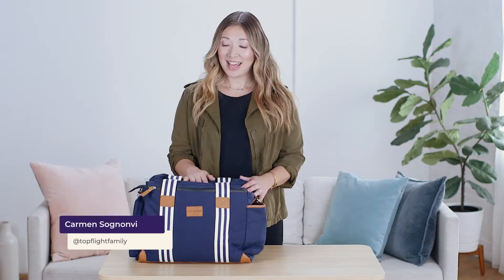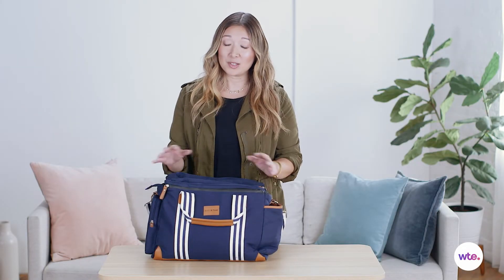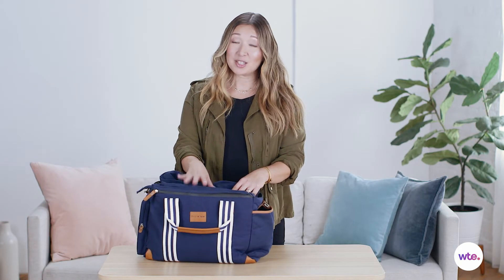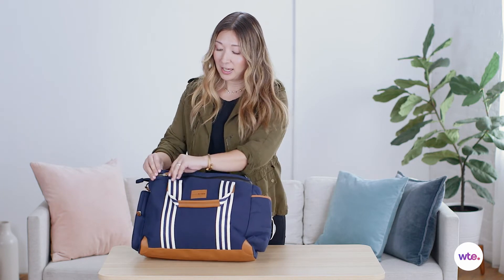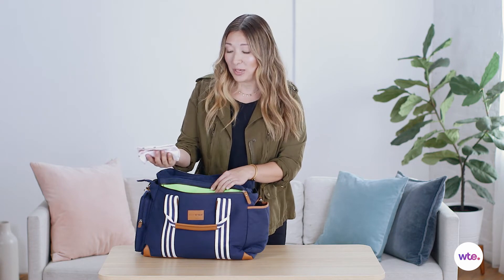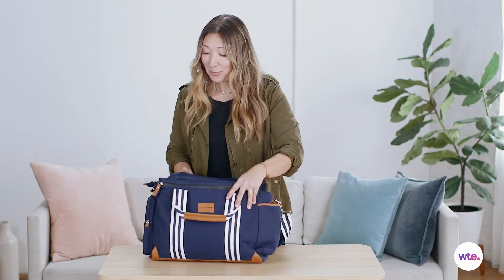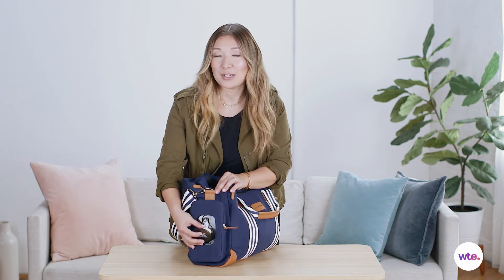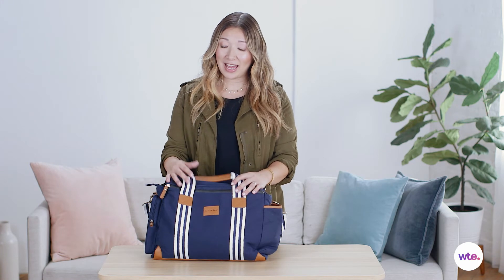Baby K'Tan Weekender Diaper Bag Review - What to Expect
This extra-large diaper bag has room for everything - including tasty treats and dirty laundry. But how big is too big for a diaper bag? Carmen Sognonvi joins What to Expect to review the Baby K'Tan Weekender diaper bag.

Follow Carmen Sognonvi on Instagram

Transcript:

Hi. I'm Carmen Sognonvi with What to Expect. And this is the baby K'Tan weekender bag. It's called a weekender bag because it can hold a lot of stuff. Now, this can usually be a good or a bad thing. Right? Sometimes, if you have to big of a bag, you're rummaging around trying to find anything. But, because this bag comes with nine different pockets, it really easy to find exactly what you're looking for. Also, I really love this kind of gender neutral, preppy style, and I think that it's equally comfortable for moms or dads to be carrying this around.

This diaper bag has two specialized compartments. The first one is this cooler pocket, which is fantastic if you're bringing yogurt, or cheese, or fruit, or any other kind of perishable snack with you. It's gonna stay nice and cool in this insulated pocket.

Another feature that it has is what they call a wet pocket. Which is right here in the front. You can see it's neon green inside. It's made of a special odor proof material. And this is a great place to, you know, if your baby spit up, or had any other kind of accidents, or spills. Or, even in a pinch, a dirty diaper. You could put in here until you can find a trashcan.

The diaper bag even has a built in diaper pad. Which you can see here. So you can change your baby on the go. And, I really wish my diaper bag had this back in the day. But, there is even this special compartment on the side, where, at the push of a button, you can actually access wipes right there. You don't even have to rummage through your bad. Really perfect in emergencies. Or any time kids get messy, which is basically, all the time.

One drawback to this diaper bag is that, because of it's size, it might be too big an everyday bag. If you have more than one kid though, it's actually really useful, because you can get, put supplies for both kids in a single bag.

All in all, this baby K'Tan bag has loads of storage, a lot of pockets. It is, I think, the perfect bag for the parent who wants to be prepared for anything and everything when they're on the go.